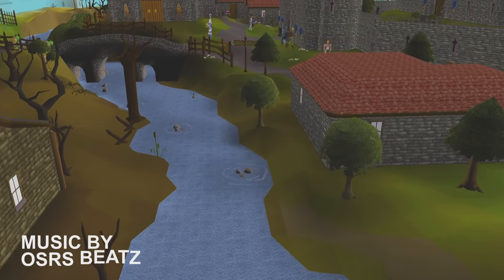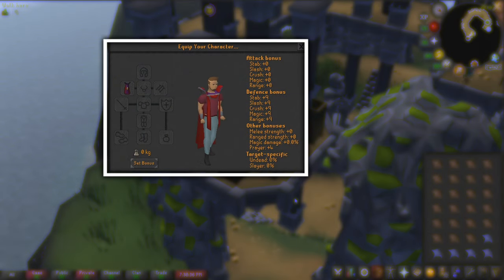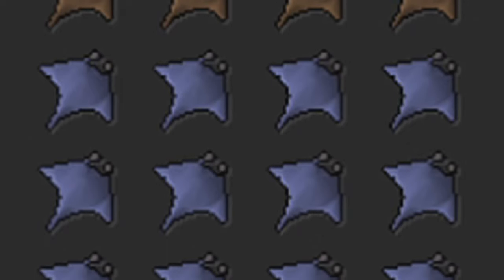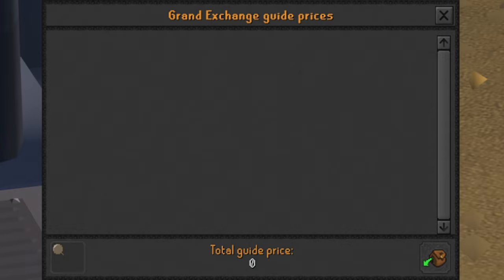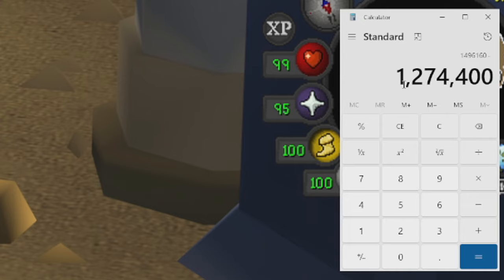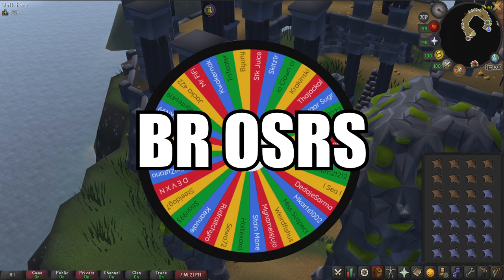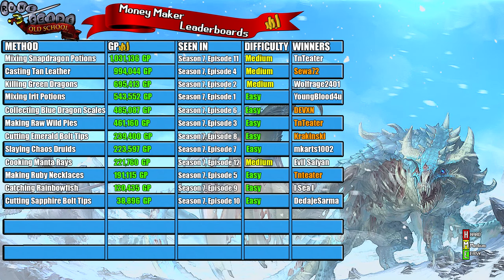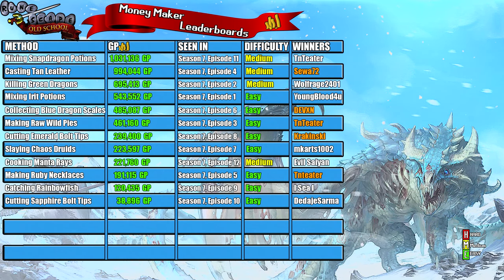Cooking Manta Rays | Testing OSRS Wiki Money Making Methods | Money Making Guide 2023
In this series I try out money makers from the OSRS Wiki along side the ones you guys suggest. I try these for an hour just to see how much I can actually make. After the hour I give it away to one of you lucky guys by a random name picker.

Like always I'd love to get some feedback and for you to let me know which money maker you would like to see next on the channel.